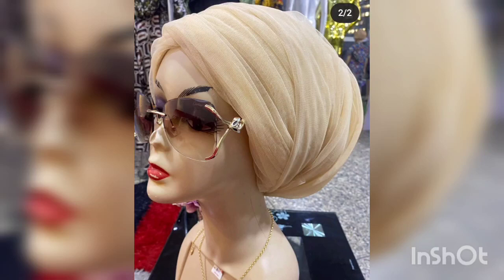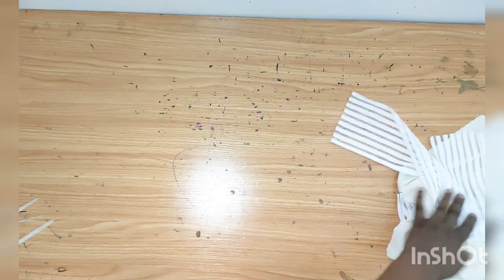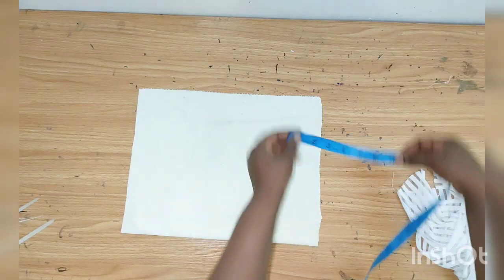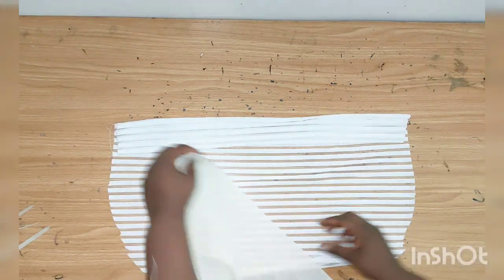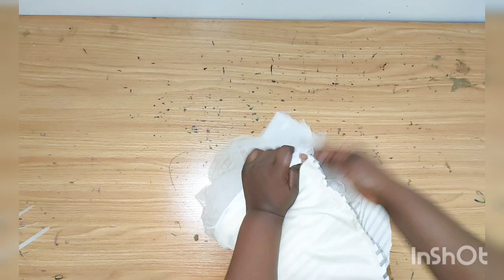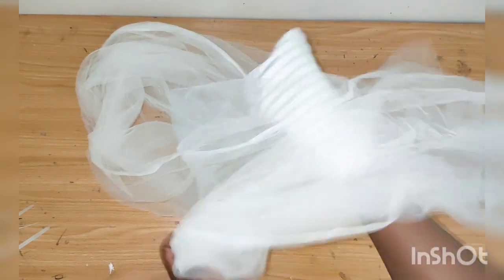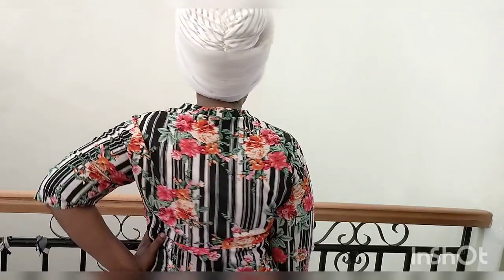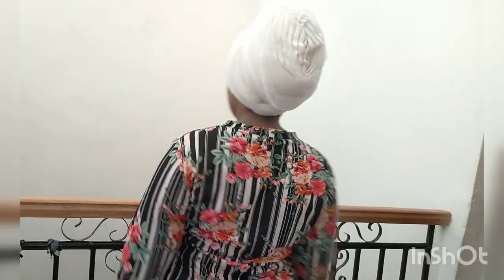How to make Auto Turban wrap.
Auto Turban wrap.